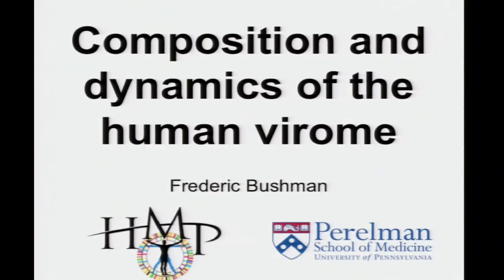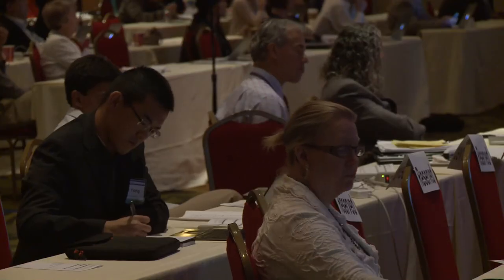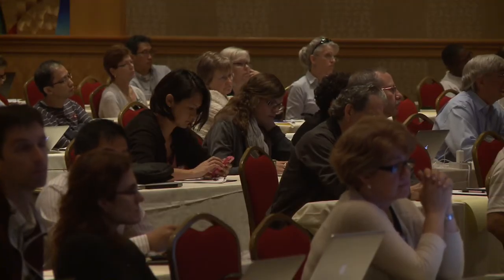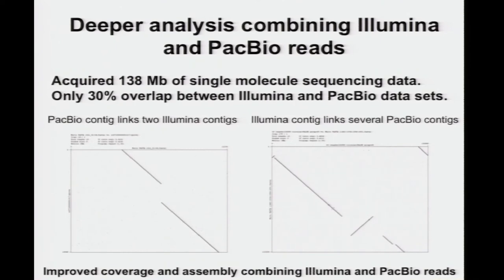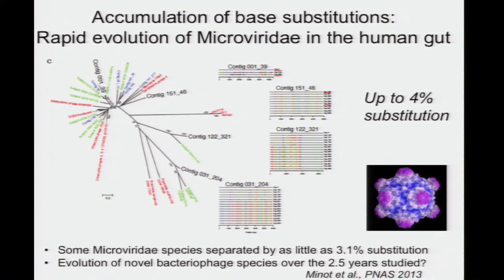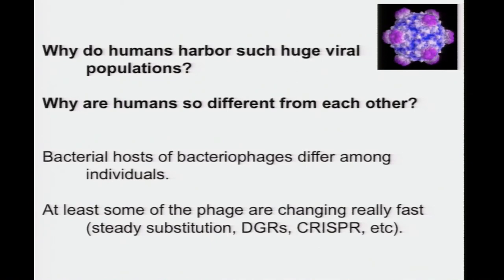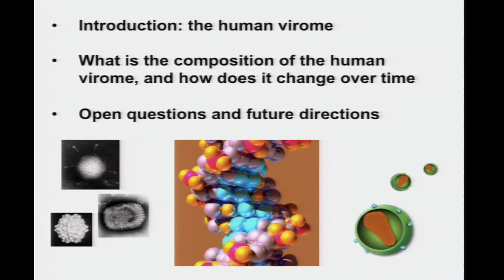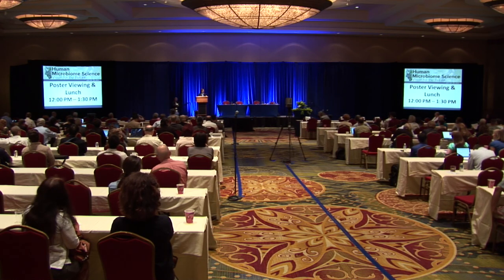Composition and Dynamics of the Human Virome - Frederic Bushman